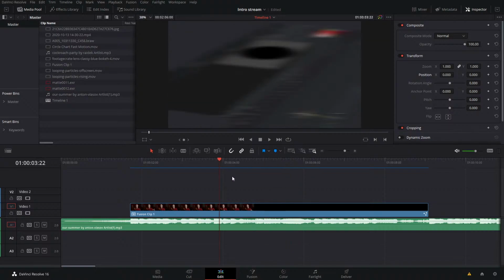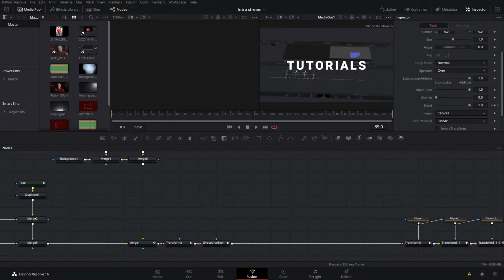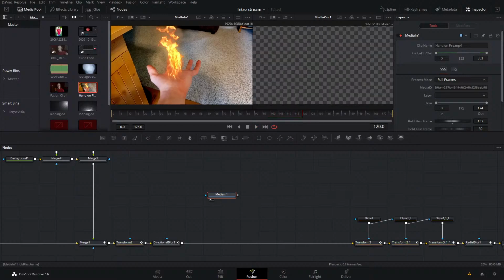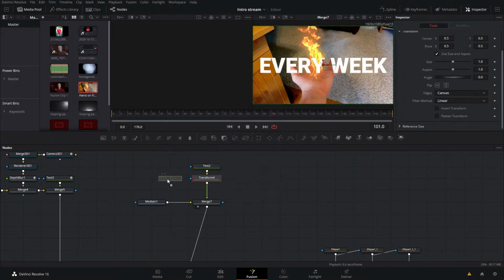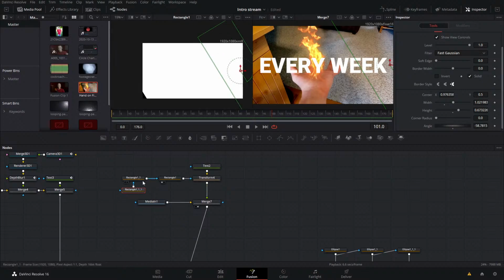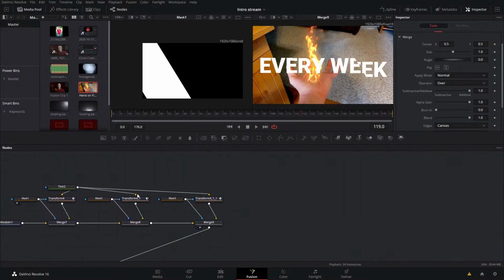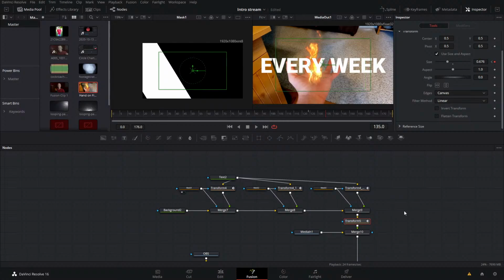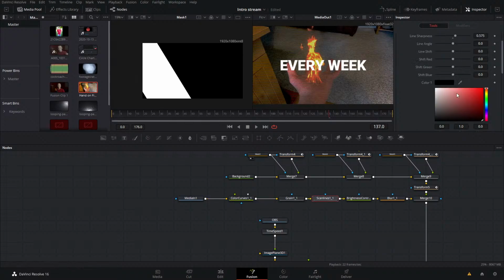Creating a Video Intro Part 2 | Davinci Resolve Live Training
Creating a video intro Live. Stop by and ask some questions!

📁 Get my project files from all my tutorials by becoming a member

❔ Have a question or a Business question?